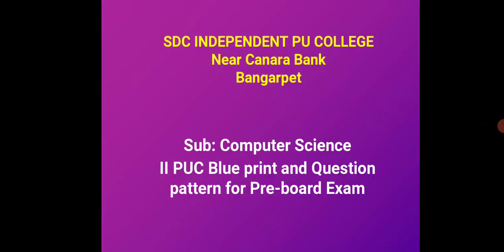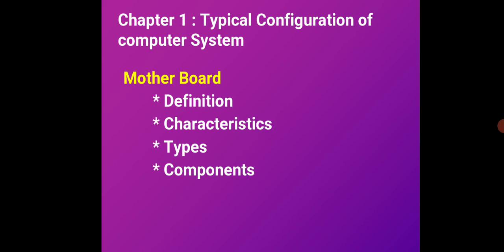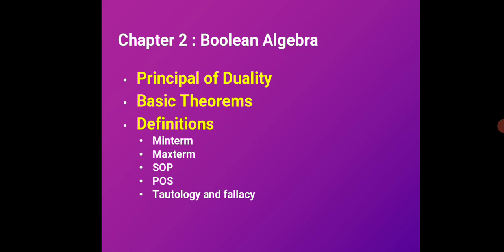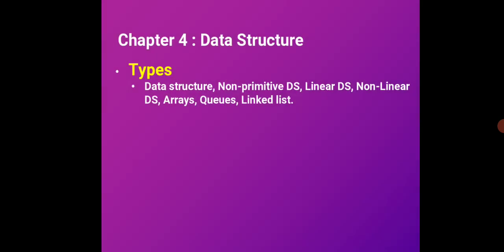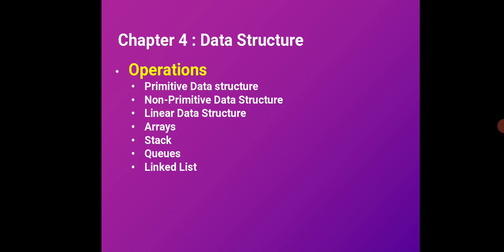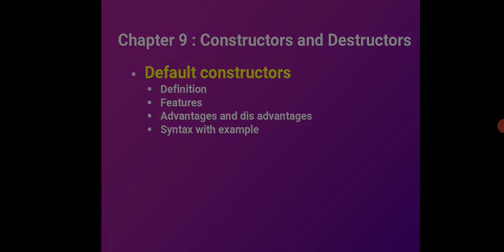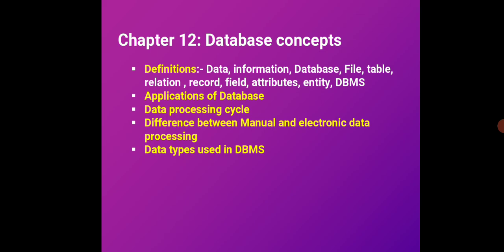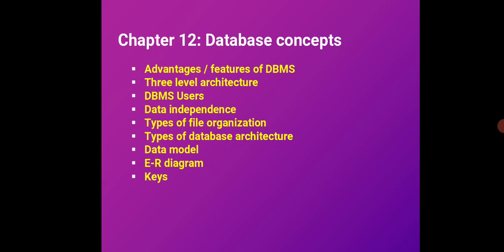Cs Pre board exam blue print